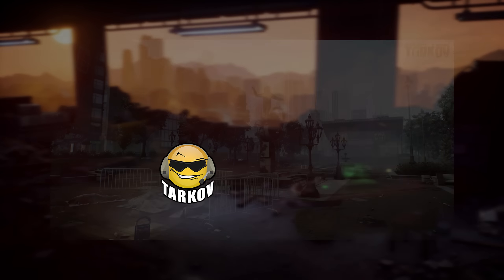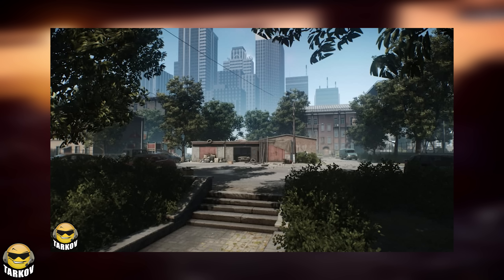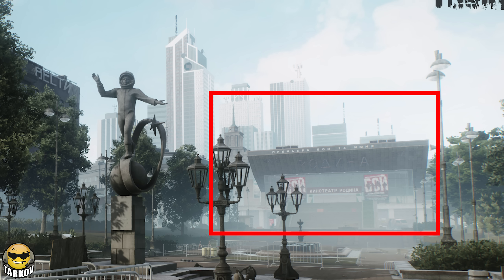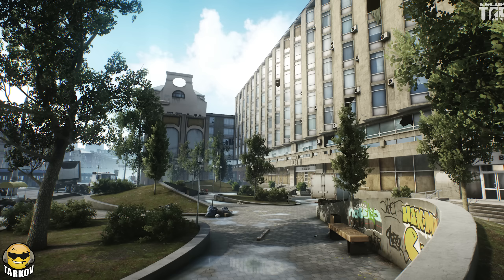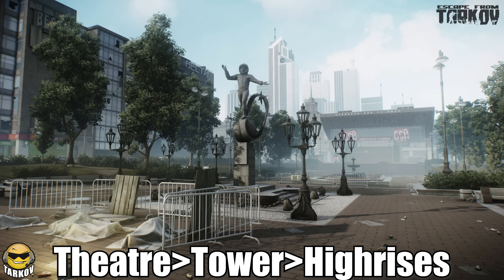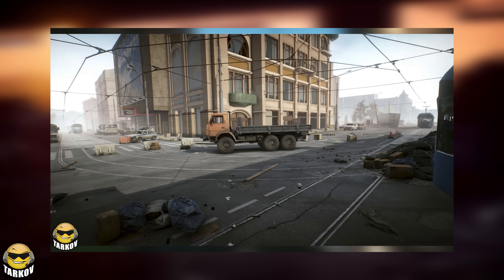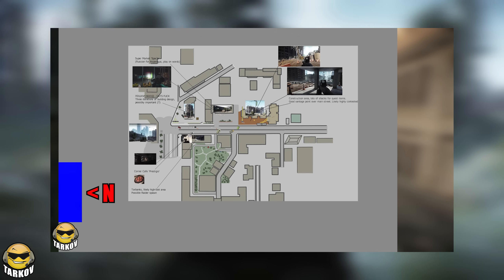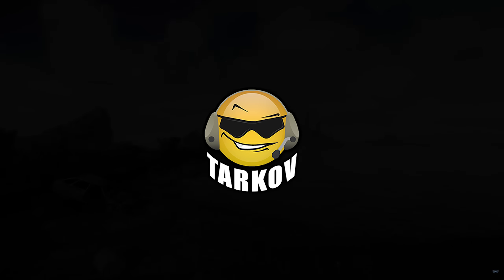NEW LEAKS Prove Streets Size & Layout // Escape from Tarkov Streets Map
BSG has just shown us some new screenshots of the streets location where it actually confirms my thoughts of the layout of the location. If you guys haven't seen it yet or don't know what I'm talking about I spent WAY too much time looking at the information and views we had for streets over the past year and mapped out what it would look like. Spoilers I was right and we now have a almost perfect understanding of the layout for a large portion of the streets location thanks to one of these shots we got today.